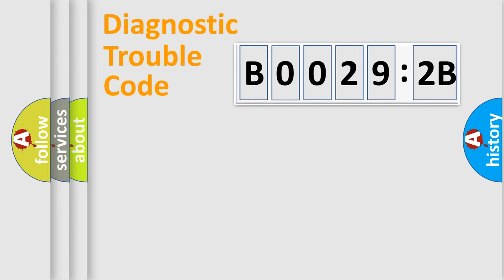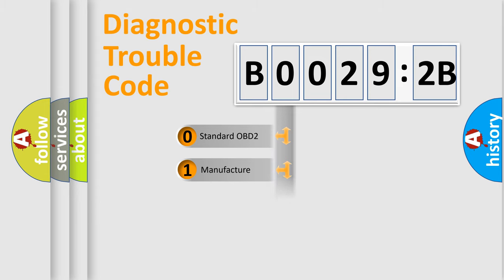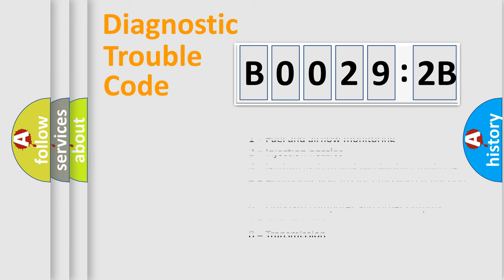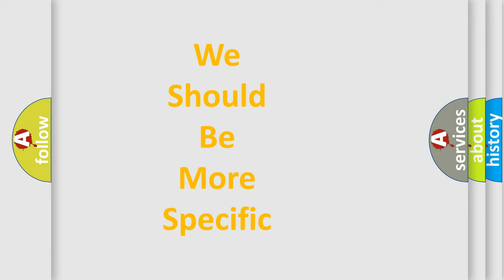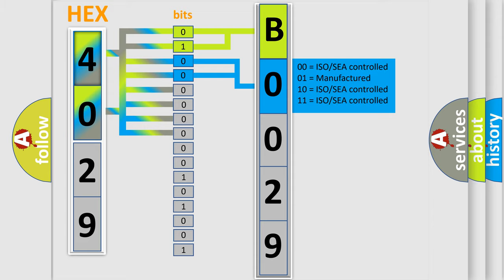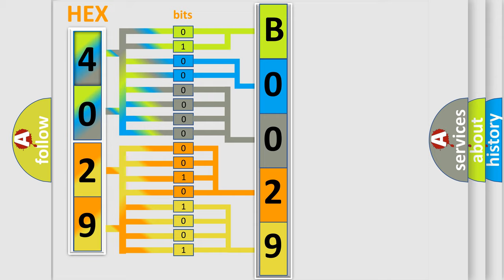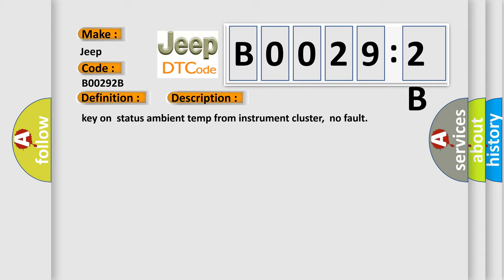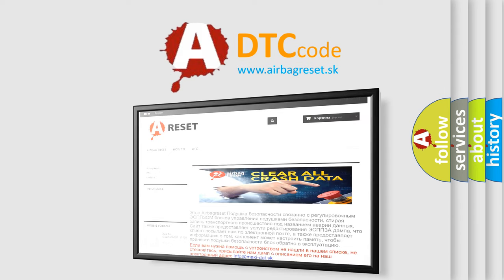DTC Jeep B0029-2B Short Explanation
Contents:
0:21 Basic DTC analysis according to OBD2 protocol standard.
1:48 Insight into programming
2:58 A diagnostically understandable description of the Diagnostic Trouble Code
3:05 Basic error definition

Make:
Jeep
Code:
B0029 2B
Definition:
CAN: Instrument cluster Audi only
Description:
key onstatus ambient temp from instrument cluster,no fault
Failure Type: